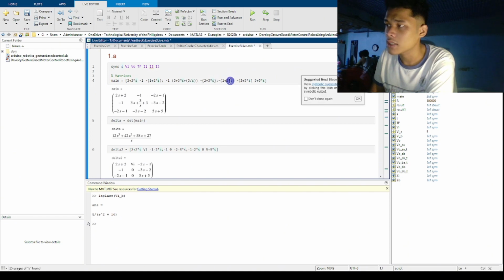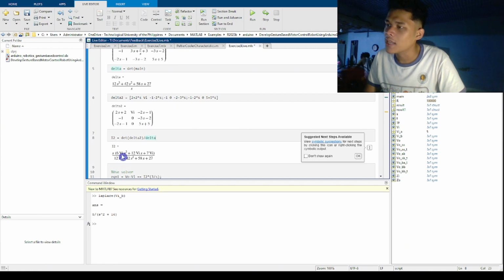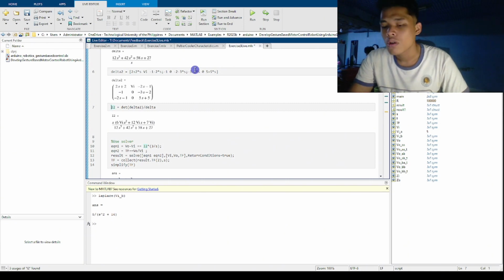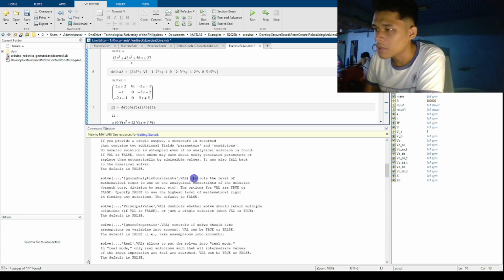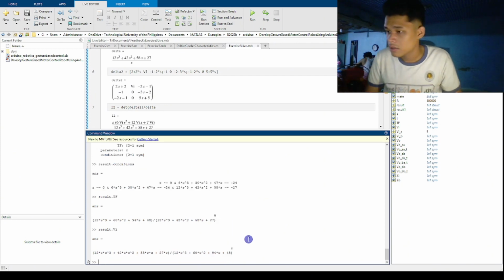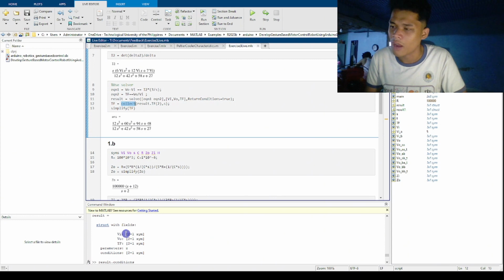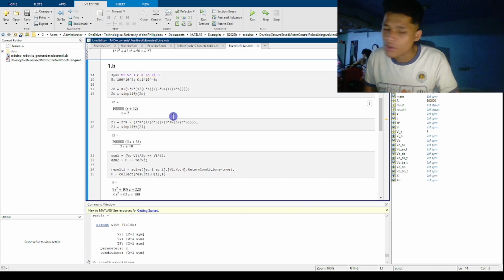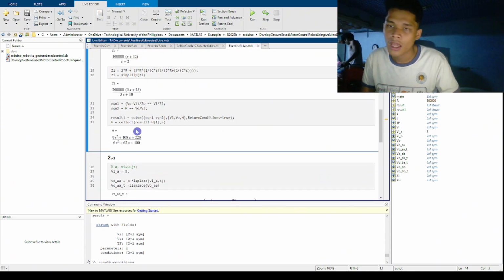Feedback and Controls Exercise 3 Transfer Function Exercises